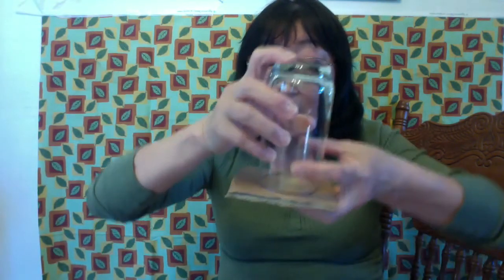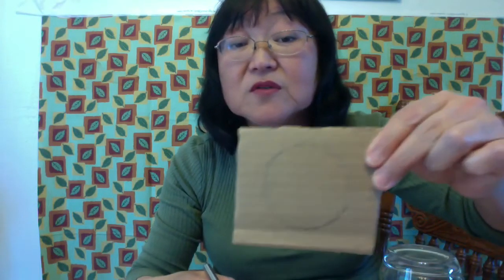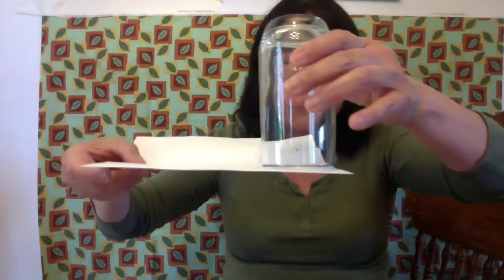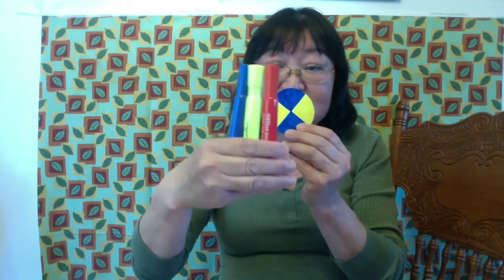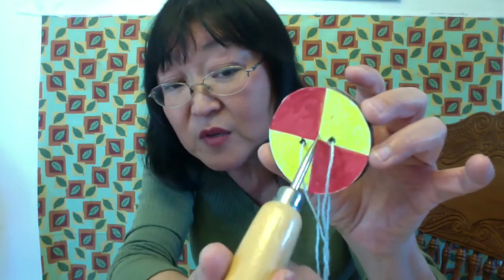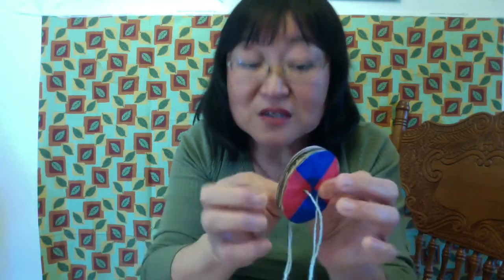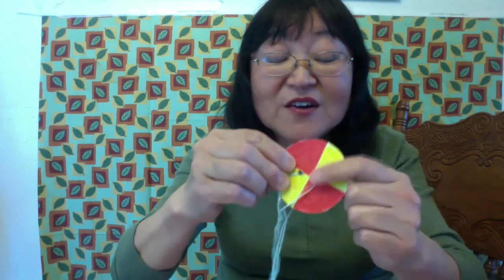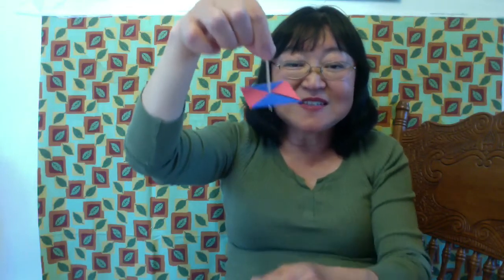Rope spinning top